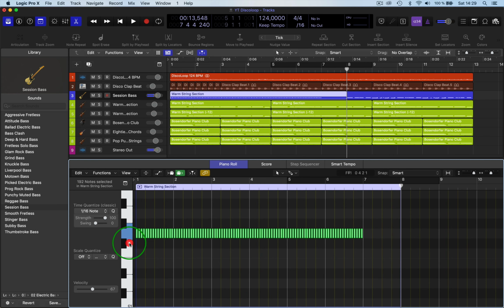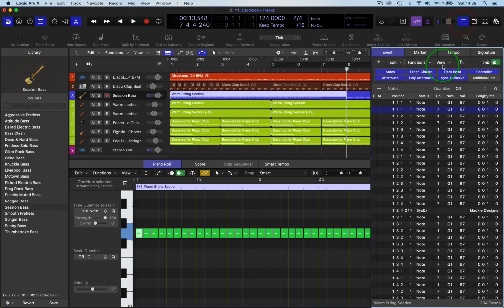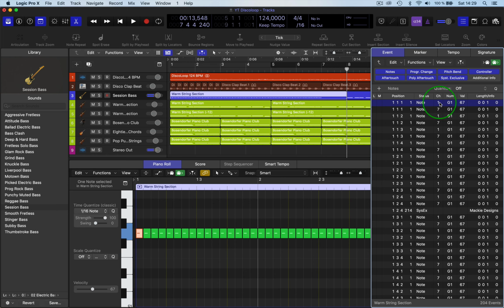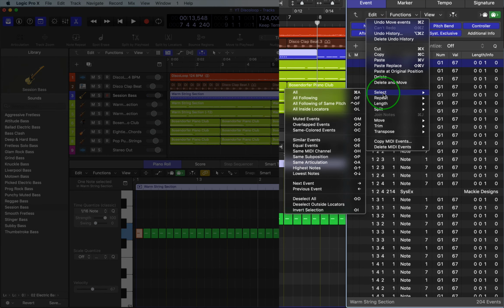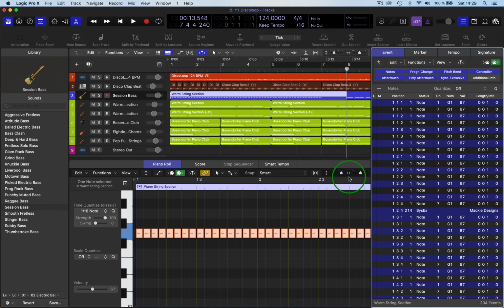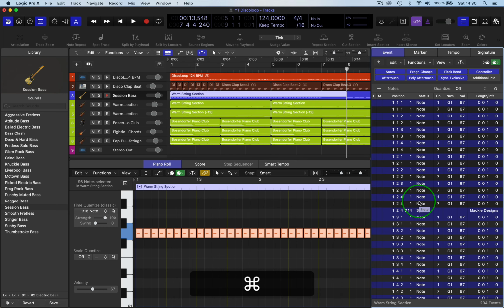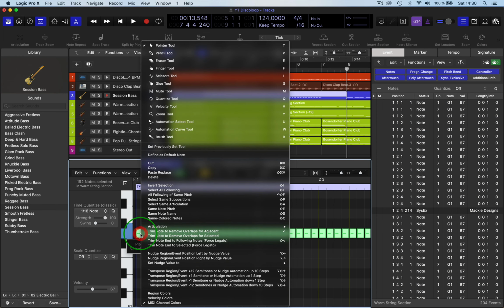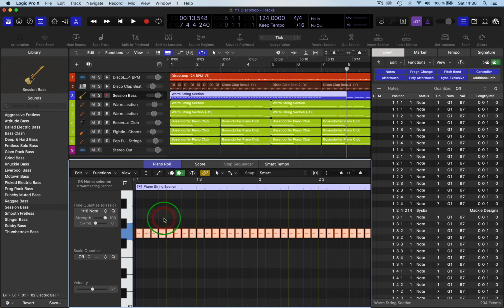How to delete double midi notes LOGIC PRO X : SINGLE FUNCTIONS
In this new logic pro X single functions series video I talk about how to delete double midi notes.